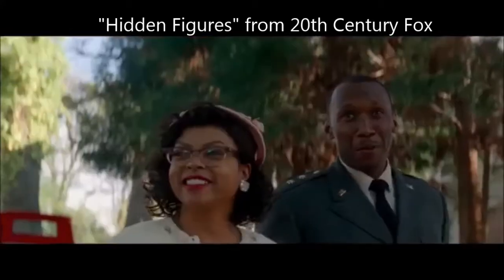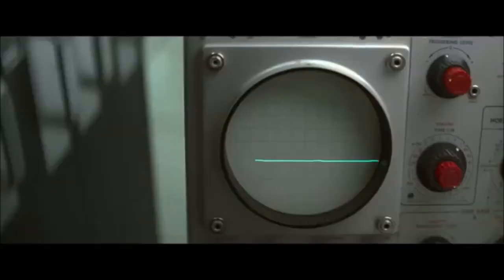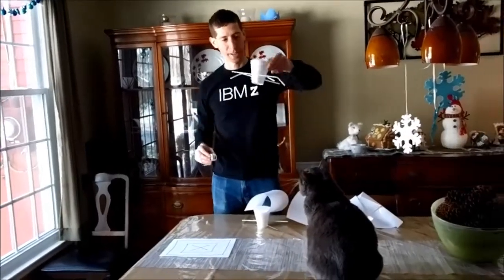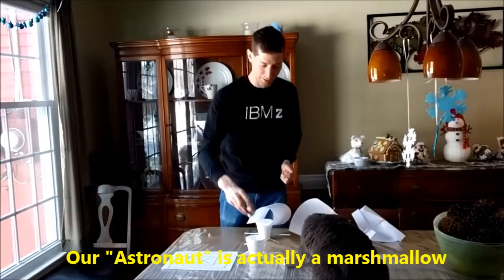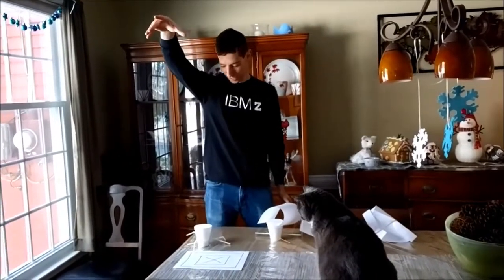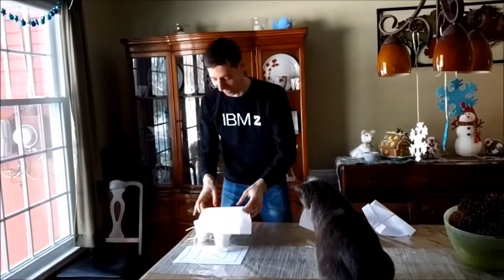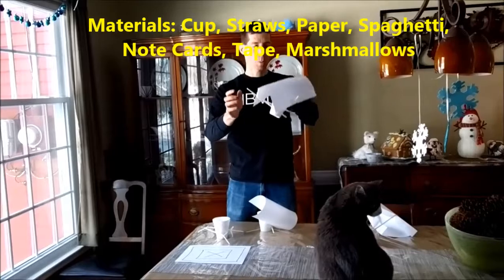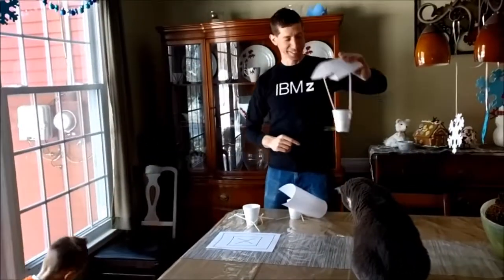DiscoverE Project: Rocket Landing (2017)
Land a Styrofoam cup upright while protecting the astronaut (marshmallow).
Materials: Cup, Straws, Spaghetti, Paper, Note Cards, Tape